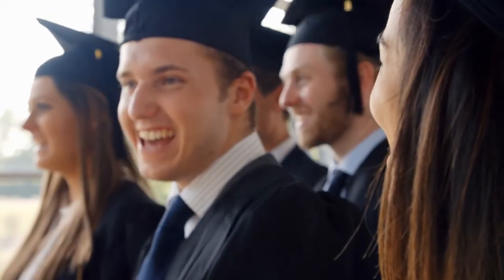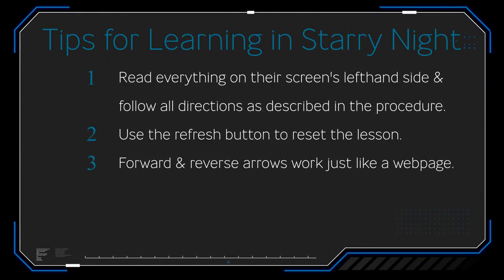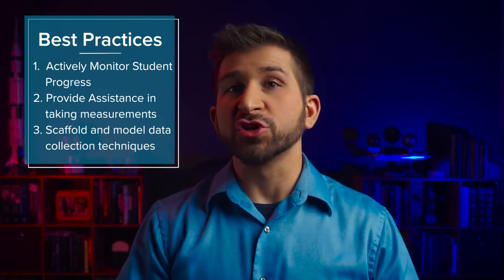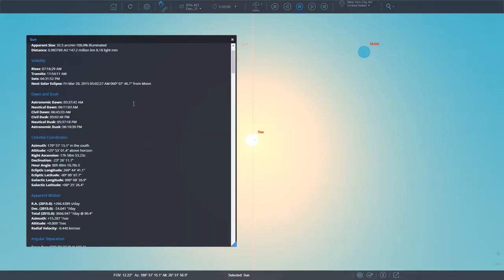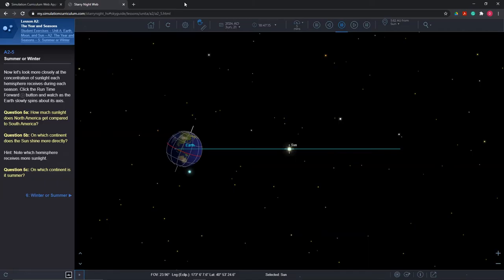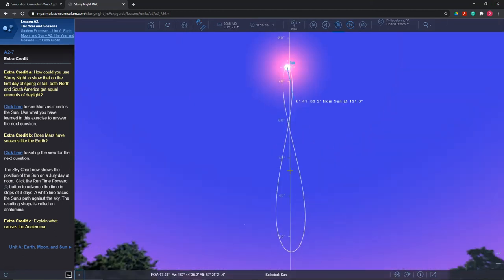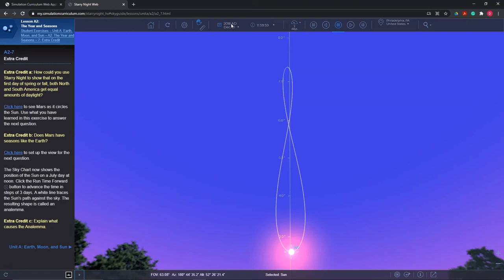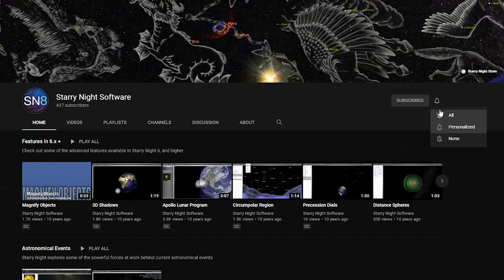Introduction to Starry Night Online Astronomy Simulator and Curriculum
In this video, I will introduce you to Simulation Curriculum’s Starry Night Middle School and Starry Night High School Interactive Sky Simulator by teaching a lesson on a topic you are likely to teach in your classroom, the seasons. The seasons are a fundamental concept that is deceptively challenging for most students to understand. In fact, despite years of education on this topic, many students exit college and live their entire lives with deep-rooted misconceptions that are extremely difficult to break.

Confronting these misconceptions through targeted lessons is required. Students must learn to uncover misconceptions for themselves through guided inquiry. In completing these guided inquiry-based lessons, students draw new connections and re-establish a new and correct mental model. By their very nature, interactive simulations allow students to explore their understanding of a concept while also keeping the model within the bounds of physics and reality. Starry Night Middle School and Starry Night High School provide just such a lesson. By the end of this video, you will be able to implement this handy guided inquiry lesson in your classroom.

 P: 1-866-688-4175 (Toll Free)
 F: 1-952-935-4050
 H: M - F: 9:00 AM to 5:00 PM (CST)